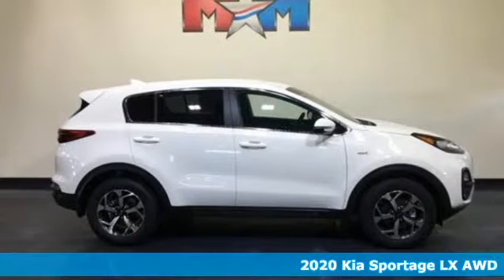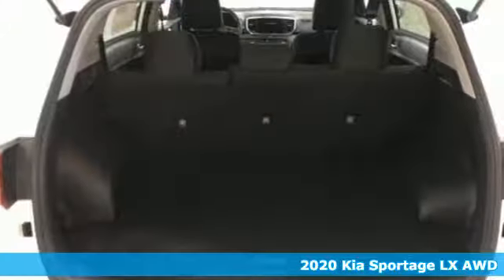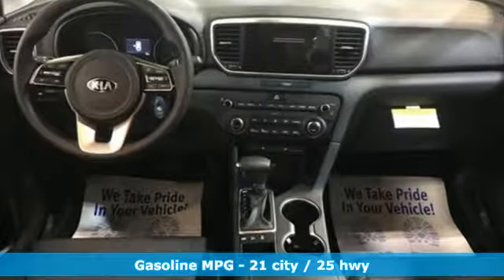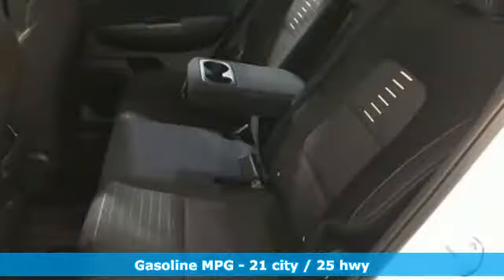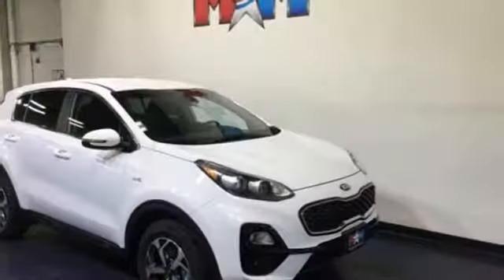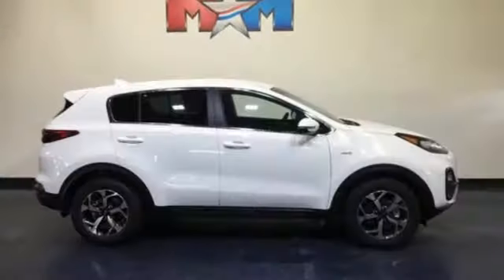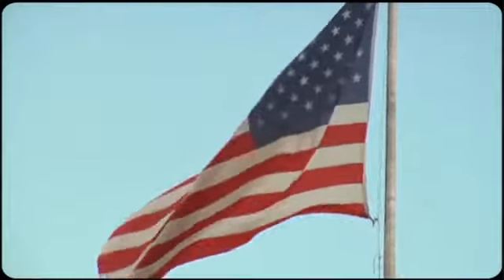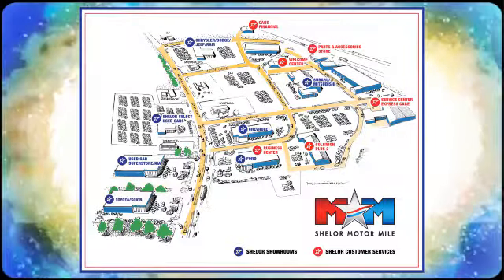New 2020 Kia Sportage Christiansburg VA Blacksburg, VA KA200090 - SOLD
Year: 2020
Make: Kia
Model: Sportage
Trim: LX AWD
Engine: 2.4L 4 Cylinder Engine
Transmission: 6-Speed A/T
Color: WHITE
Interior: BLACK
Stock #: KA200090
VIN: KNDPMCAC2L7717234
LX trim, WHITE exterior and BLACK interior. Smart Device Integration, Lane Keeping Assist, All Wheel Drive, Aluminum Wheels, Back-Up Camera, Bluetooth, iPod/MP3 Input. READ MORE!br /br /KEY FEATURES INCLUDEbr /All Wheel Drive, Back-Up Camera, iPod/MP3 Input, Bluetooth, Aluminum Wheels, Smart Device Integration, Lane Keeping Assist. Rear Spoiler, MP3 Player, Keyless Entry, Privacy Glass, Steering Wheel Controls. Kia LX with WHITE exterior and BLACK interior features a 4 Cylinder Engine with 181 HP at 6000 RPM*. br /br /VISIT US TODAYbr /At Shelor Motor Mile we have a price and payment to fit any budget. Our big selection means even bigger savings! Need extra spending money? Shelor wants your vehicle, and we're paying top dollar! br /br /Tax DMV Fees & $597 processing fee are not included in vehicle prices shown and must be paid by the purchaser. Vehicle information is based off standard equipment and may vary from vehicle to vehicle. Call or email for complete vehicle specific informatiobr / Chevrolet Ford Chrysler Dodge Jeep & Ram prices include current factory rebates and incentives some of which may require financing through the manufacturer and/or the customer must own/trade a certain make of vehicle. Residency restrictions apply see dealer for details and restrictions. All pricing and details are believed to be accurate but we do not warrant or guarantee such accuracy. The prices shown above may vary from region to region as will incentives and are subject to change.